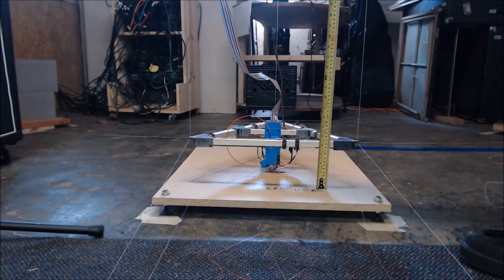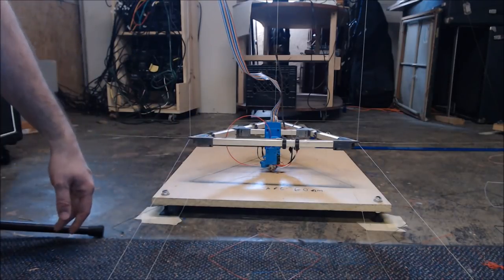HangPrinter v3 Part 3 - Corrections - Chris's Basement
We take a looks at a few things I changed during the Hangprinter v3 build.

Amazon (aff) [US DE GB CA IT ES FR JP]:

Find Me Over On Twitter!